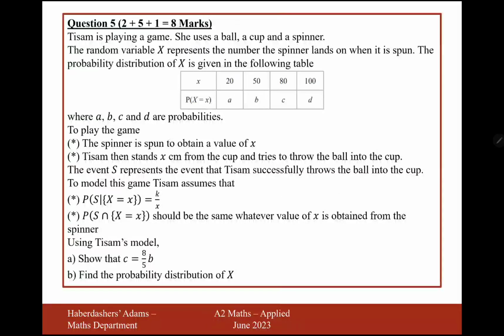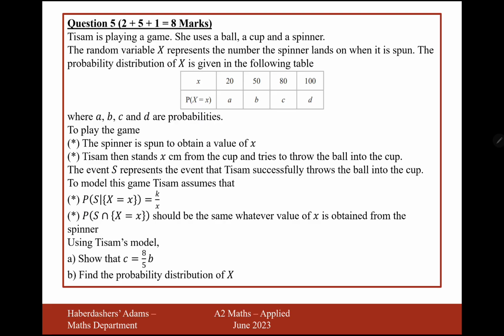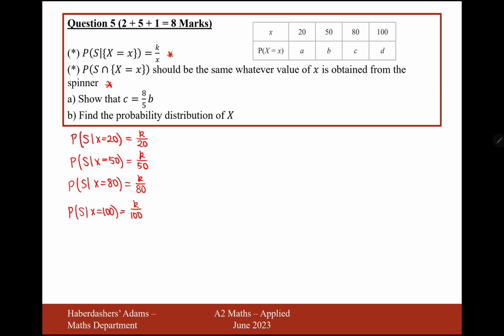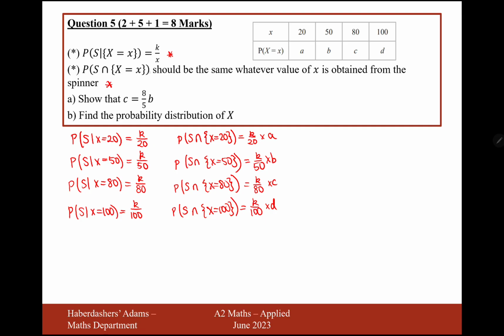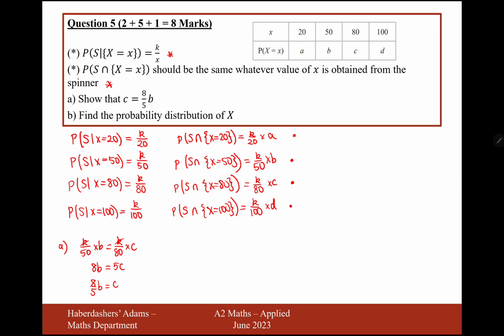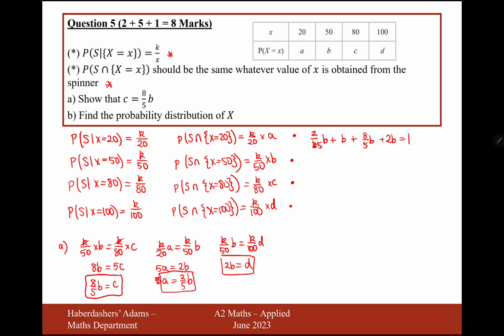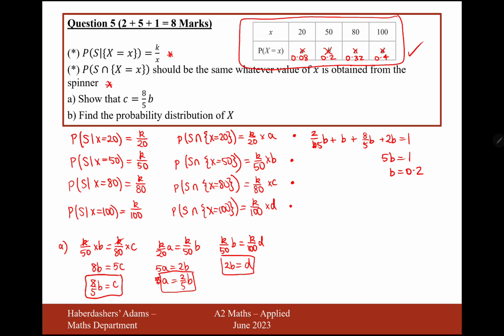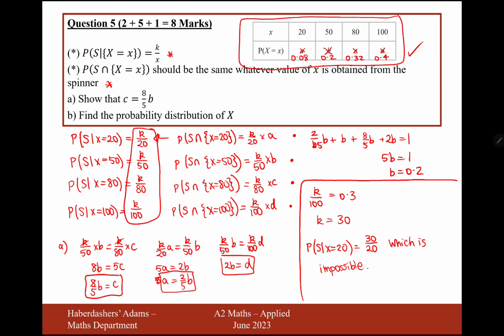A Level Maths - 2023 - Stats - Q5